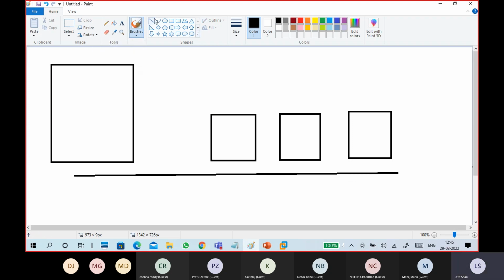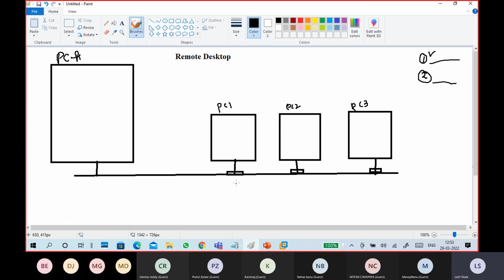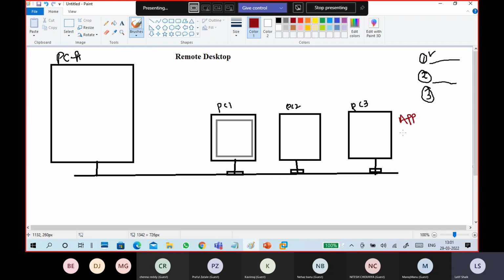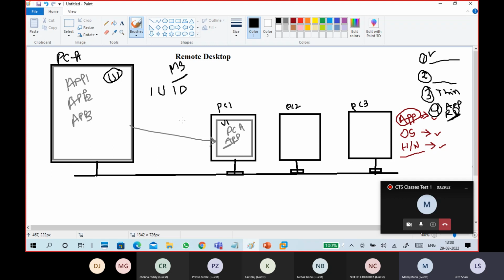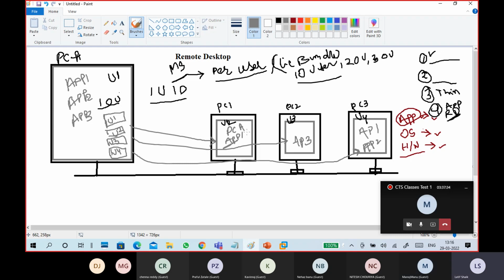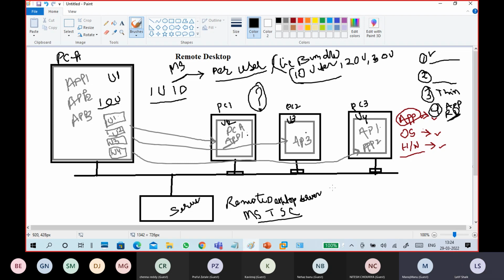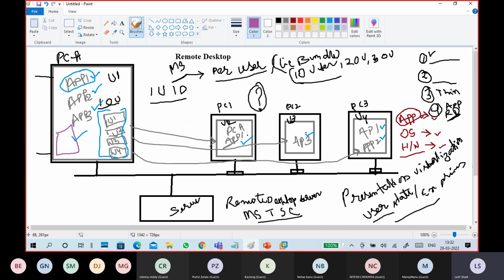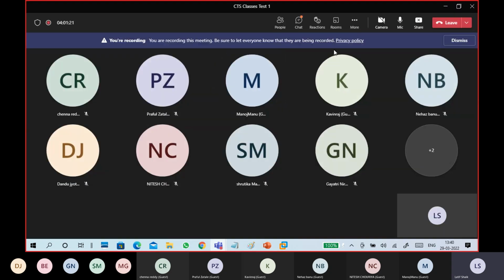(B15) Virtualization Part8 Remote Desktop, Presentation and Application Virtualization